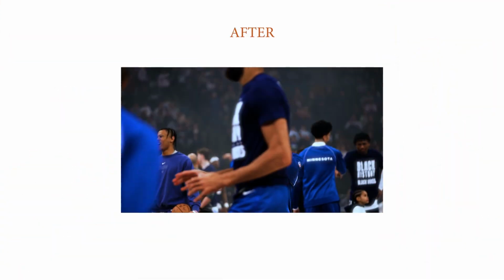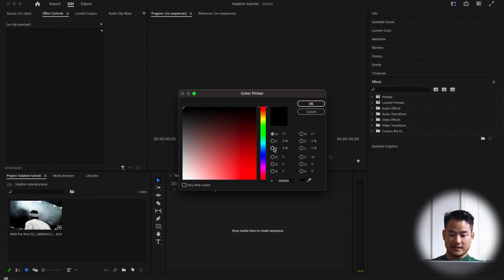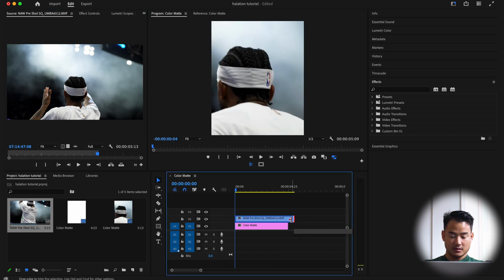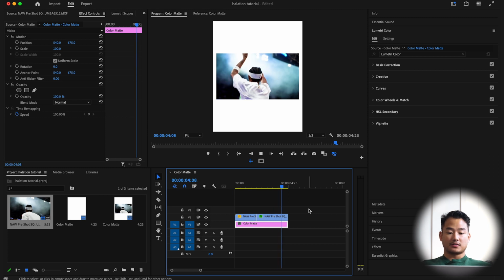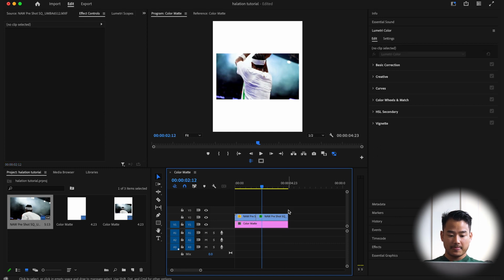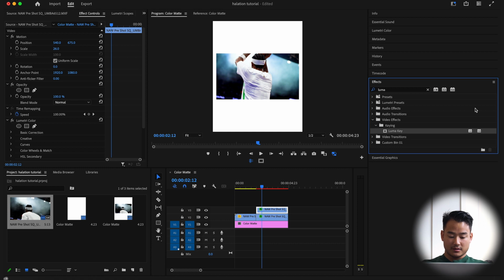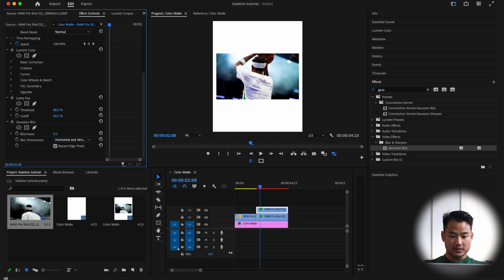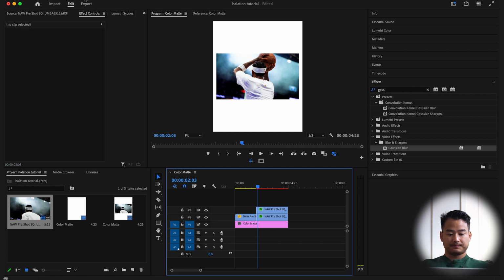How to get " Bloom / Halation " using Premiere Pro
Arguably one of my favorite effects to throw on some clips that need a little more pizazz. It's easier than it looks!!